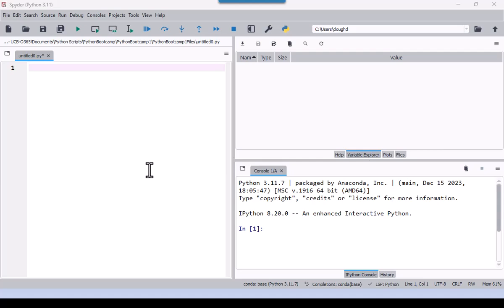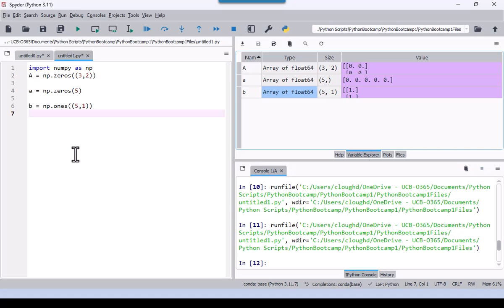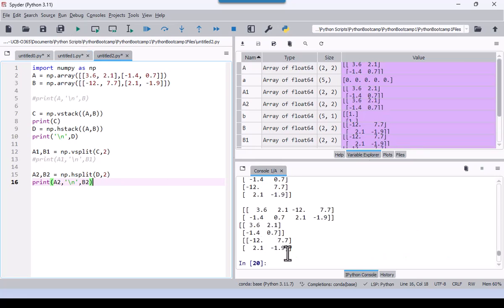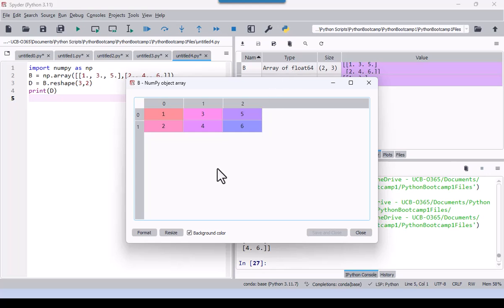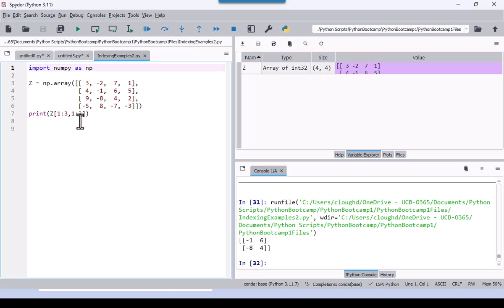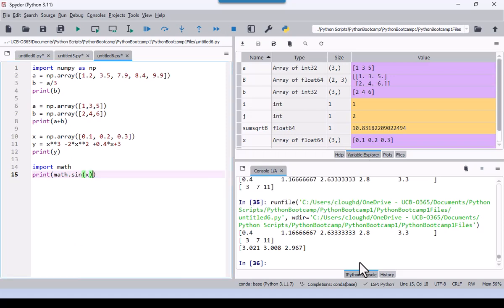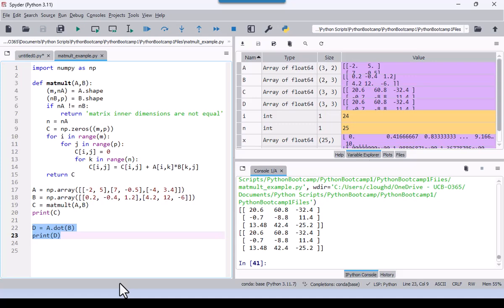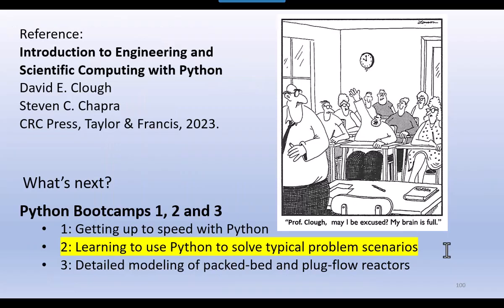Python Bootcamp 1d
The fourth video in a series on Python.

0:00 Arrays and matrix operations
0:50 Creating NumPy arrays from lists and tuples
7:31 Creating special arrays
12:39 Combing, stacking, and splitting arrays
20:24 Reshaping arrays
29:44 Indexing arrays
41:41 Array operations
52:18 Vector/matrix operations